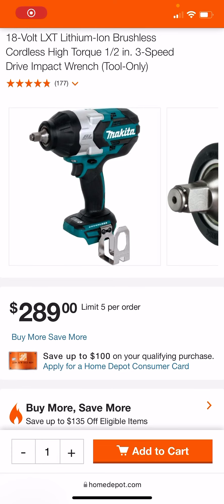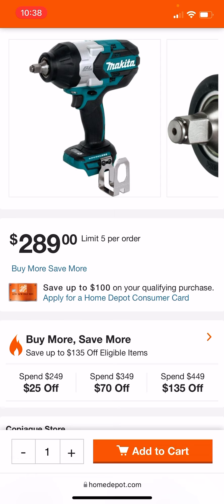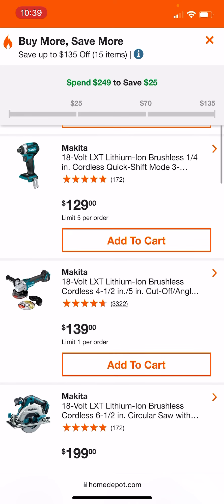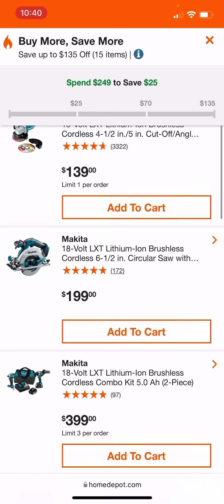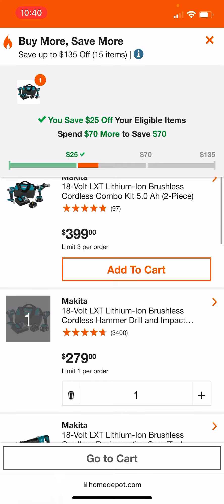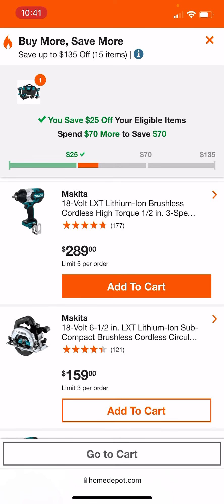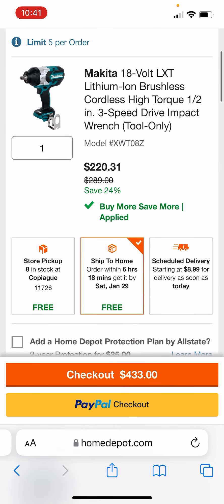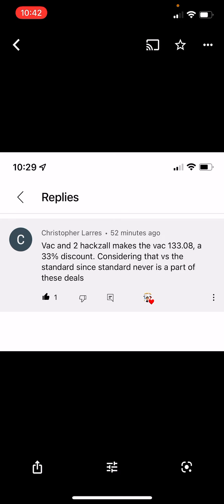Makita BMSM is Live 🚨🔥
All credit to Carlos for the find!